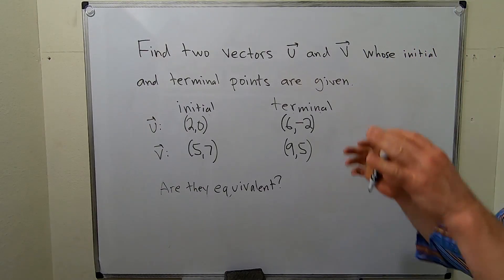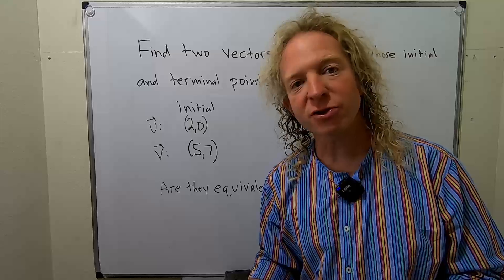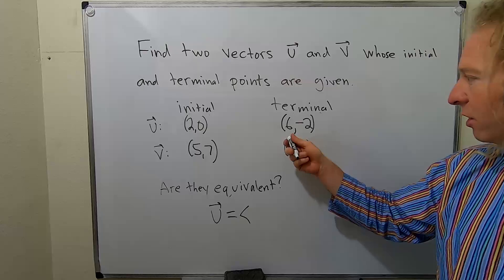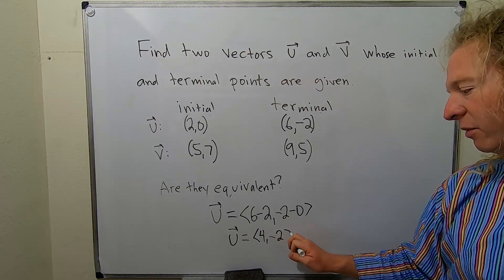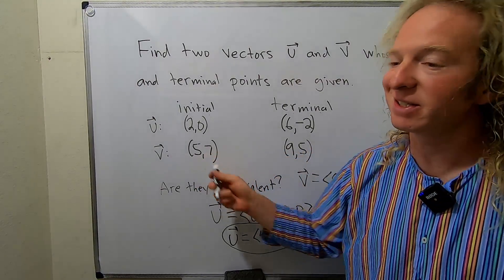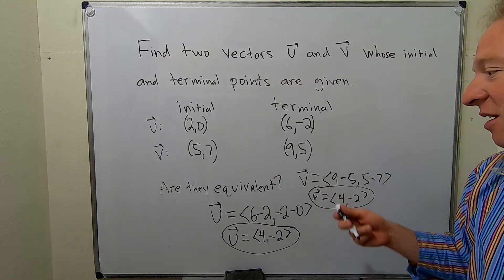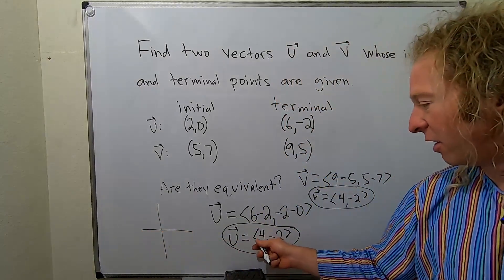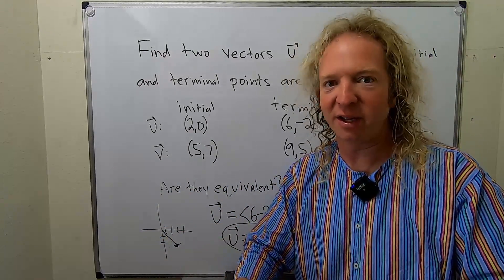Find the Vectors and Determine if they Are Equivalent